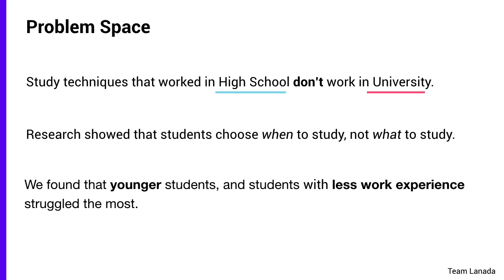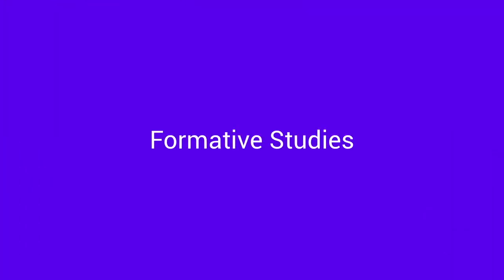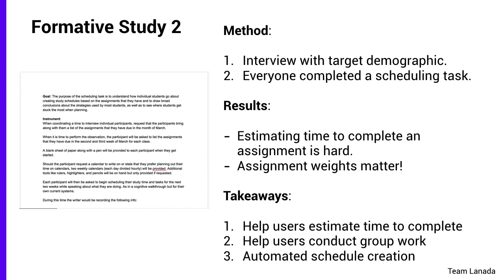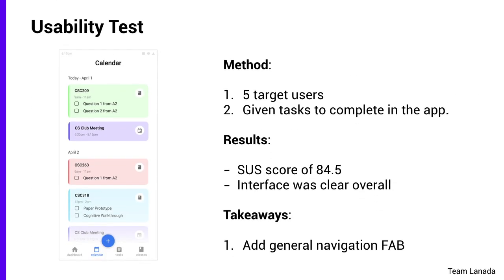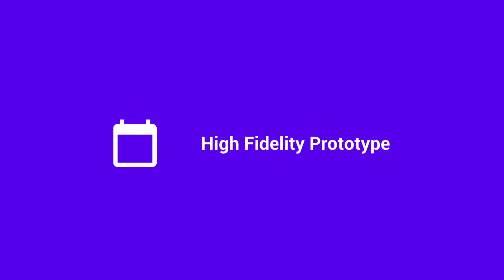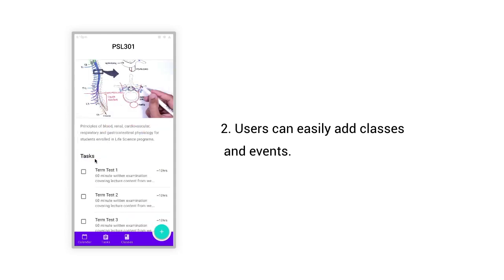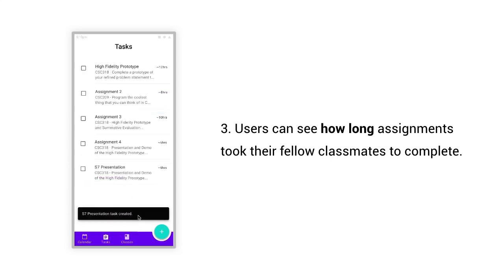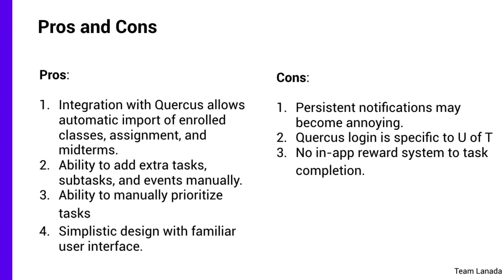CSC318 Final Submission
CSC318 Final Video Submission